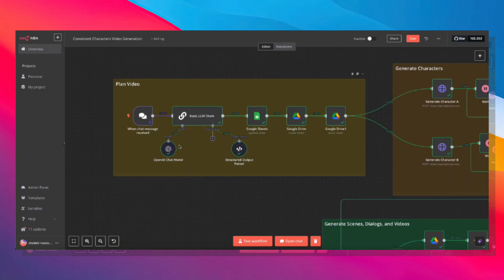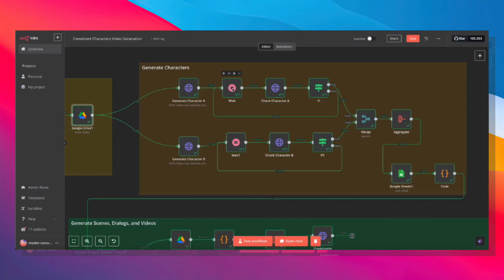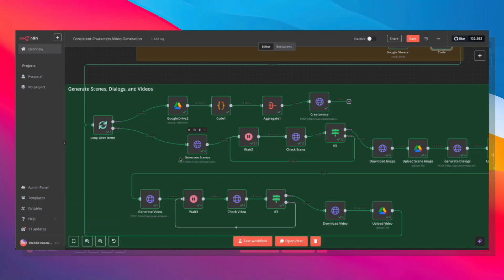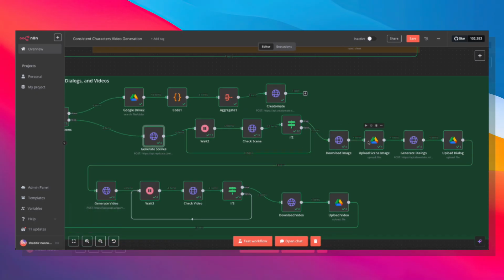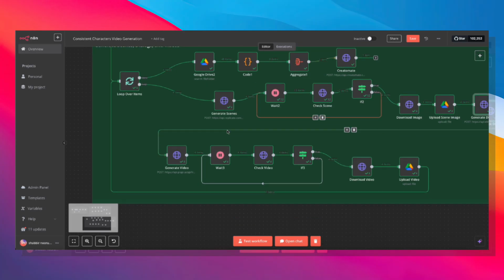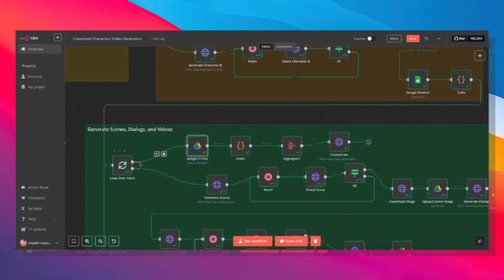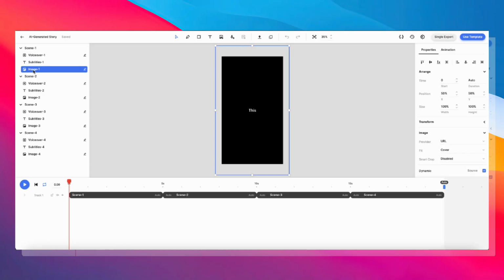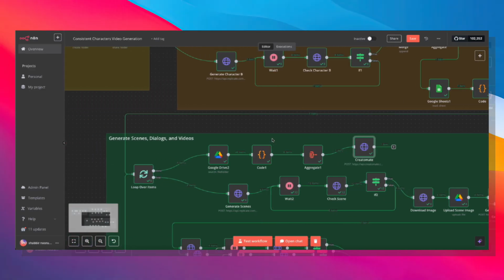This AI Agent Creates Viral Shorts for $2 — Full n8n Workflow Breakdown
Join AI Incubator Pro - a high-touch program for agency owners and service providers who want to:

💬 Want the template? Comment!

In this video, I’ll walk you through how to build an animated viral Shorts generator with consistent characters using n8n, Replicate’s MiniMax, Piapi, and Creatomate.

This workflow:
✅ Uses ChatGPT to write engaging short scripts
✅ Creates two characters and animates them
✅ Generates realistic AI voiceovers
✅ Compiles it all into a vertical short — on autopilot
✅ Costs around $2 per short, end-to-end

No editing. No filming. No voice recording.
Just hit run and watch your AI agent create scroll-stopping content.

🔧 Tools used: n8n, Piapi, Replicate (MiniMax), Creatomate